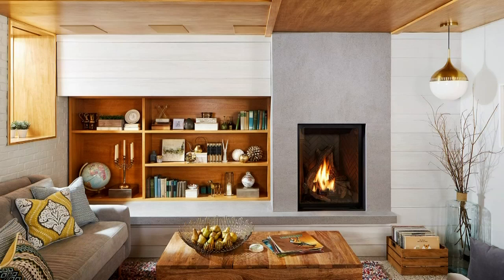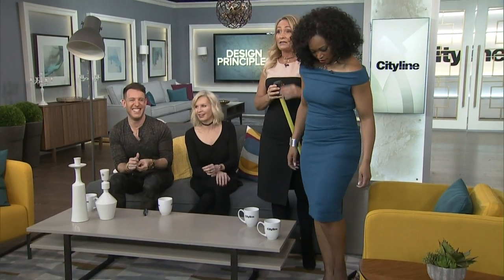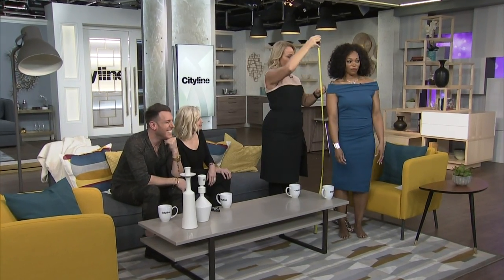Ask the Experts: What's your favourite design principle?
Guest designers, talk about their design principles that they use and also share how you can learn and use them for designing your home.